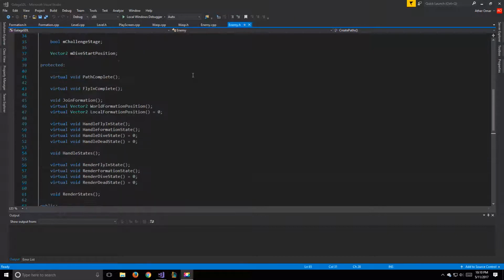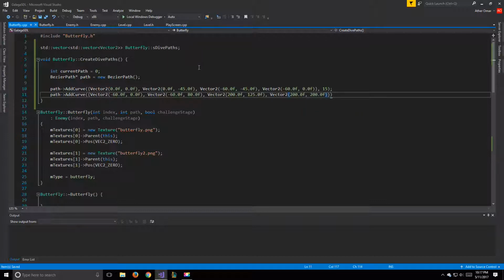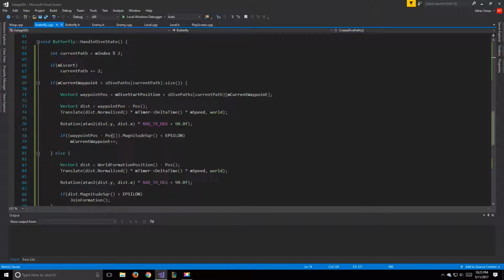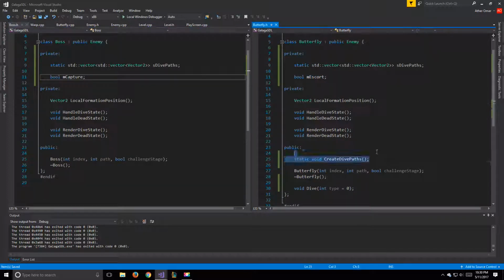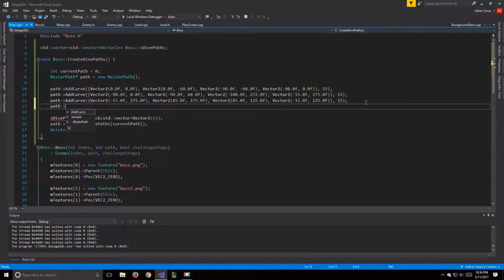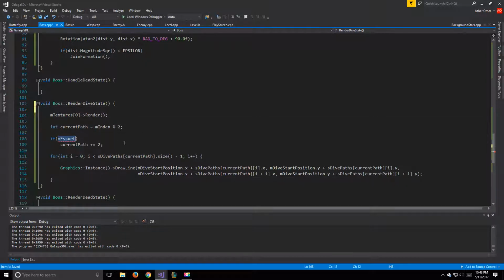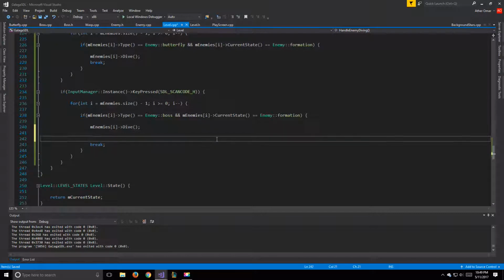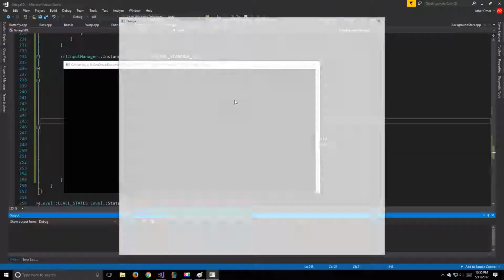SDL 2.0 Tutorials: Galaga - 16.Adding the Butterfly and Boss Dive Paths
In this video, we will add the dive paths for the Butterfly and Boss Enemies. We will also add the functionality to make the Butterflies escort the boss when it dives.